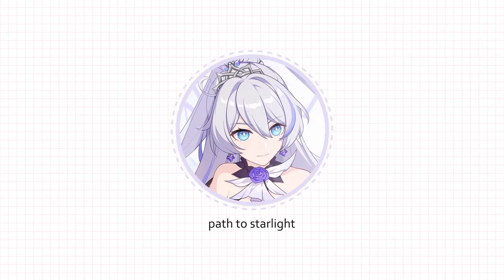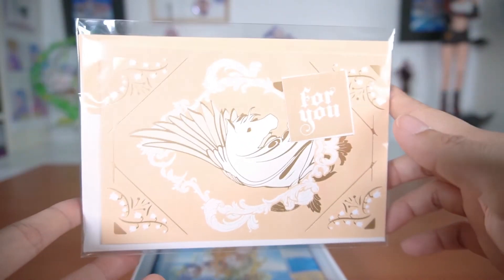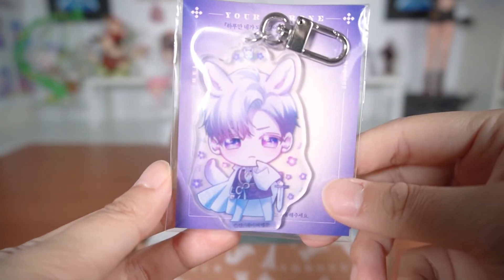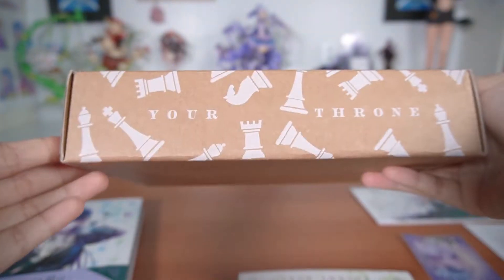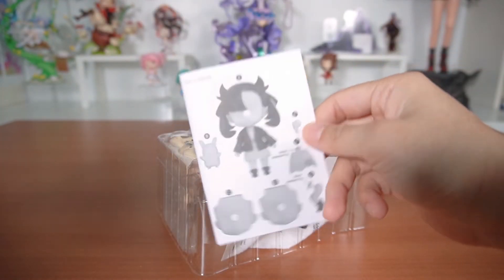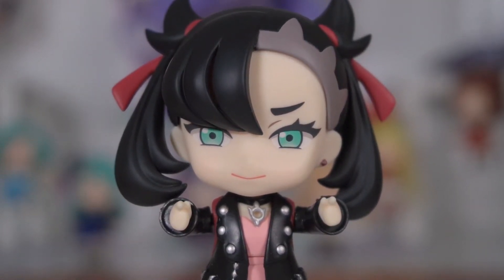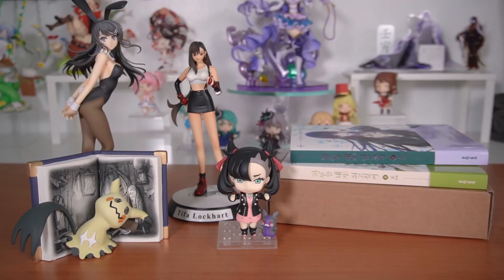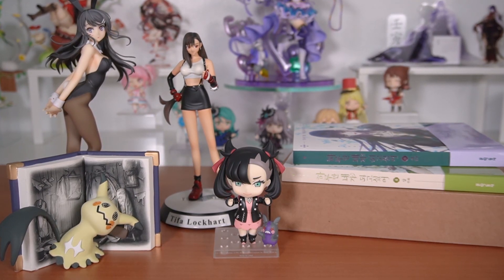✨unboxing amazing anime figures & my favorite webtoon || amiami, mercari jp, pokemon center haul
Hello!
Kind of a random assortment of things in this haul because a lot of my orders got delayed🥲
I'm a big fan of Korean manhwas (or webtoons), and I wanted to share my favorite one with everyone😊 (read Your Throne by Sam btw)
And of course, we have some amazing figures as well👍

AmiAmi said the Tifa figure is the 1st run but the copyright on the box says 2004💭 I guess it’s a mystery 👻

🧸Figures in this video:
Story of Mimikyu Figure from Pokemon Center
Marnie w/ Hangry Mode Morpeko Nendoroid #1577 by GSC
Tifa Lockhart 1/8 Cold Cast Resin by Kotobukiya
Sakurajima Mai 1/7 Scale Figure by Aniplex/Wing

Moon RGB Lamp
Sony A6400
Light diffuser

⭐Timestamps⭐
0:00 your throne
9:25 pokemon center stuff
14:50 the most amazing tifa figure in existence
18:21 oh mai, mai, mai
20:46 thanks for watching!